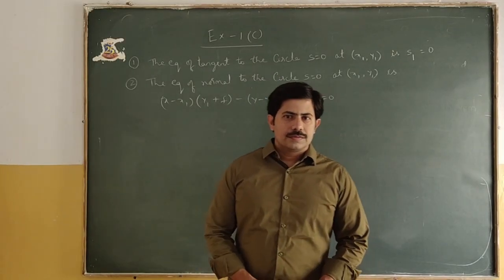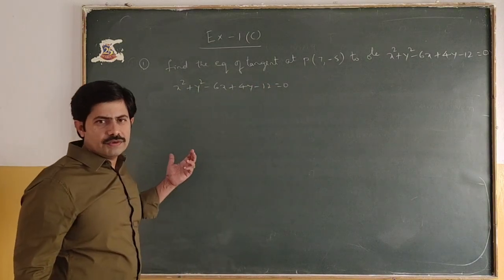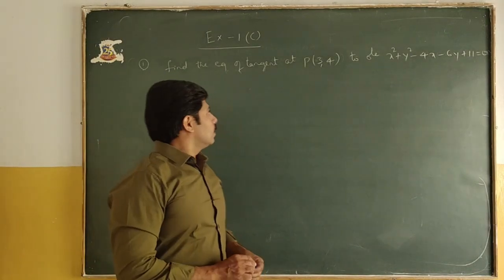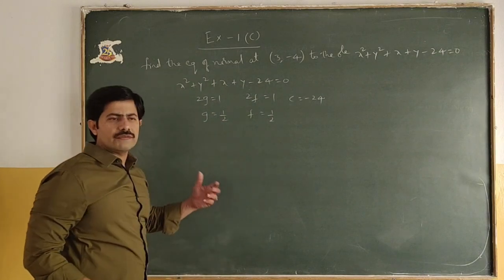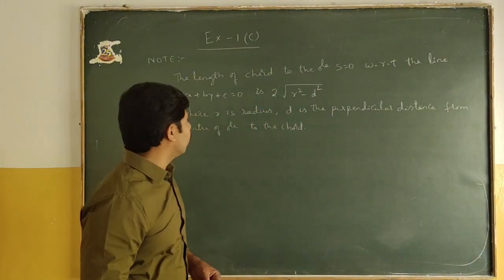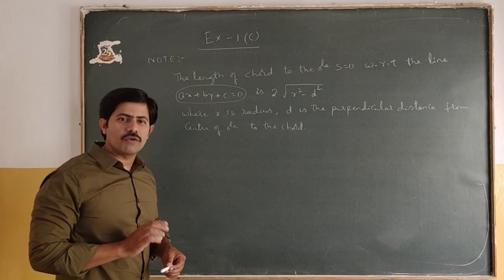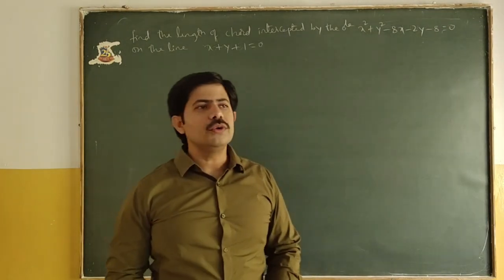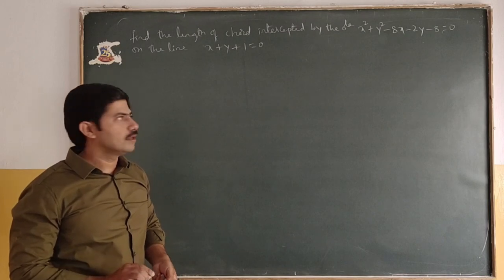SSVBC Mathematics Class For inter II Year(Circles Sums Cont part 3.) by Manohar Sir